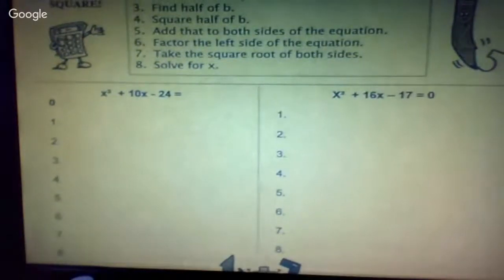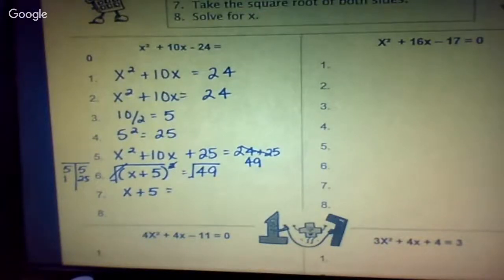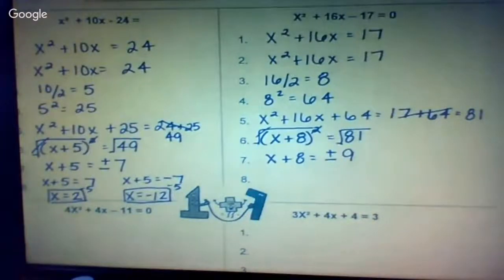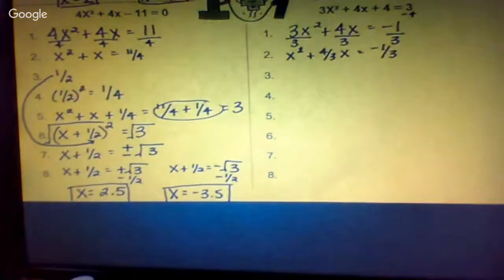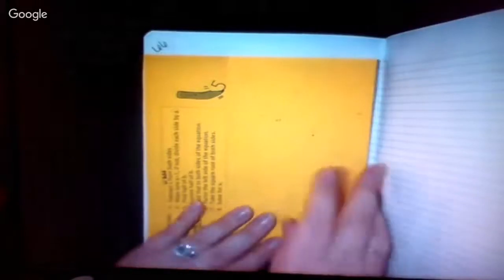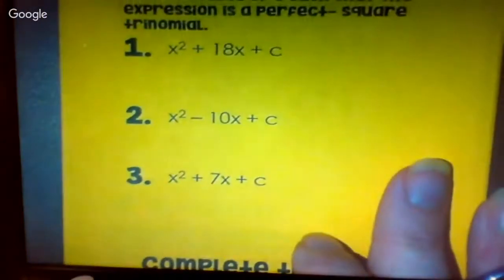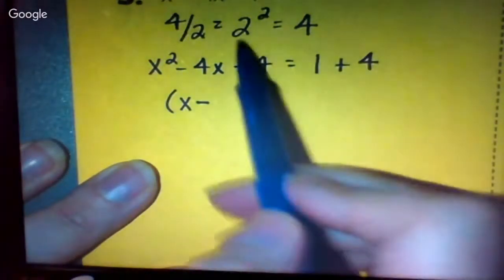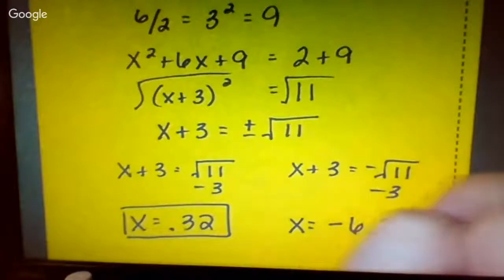3/8 Completing the Square